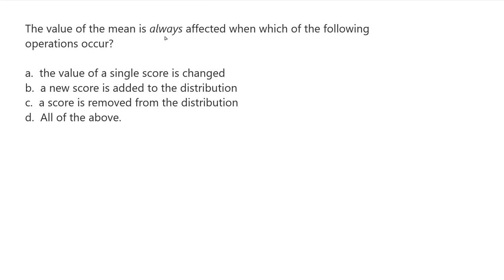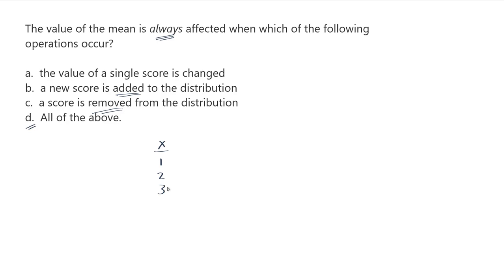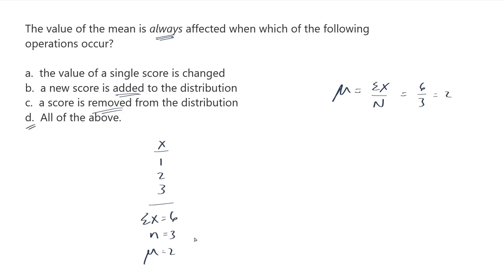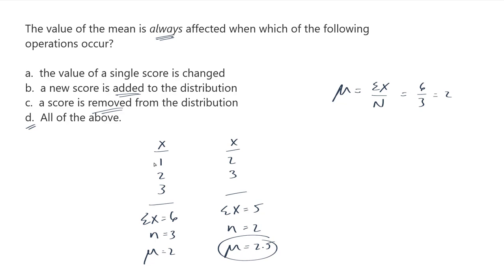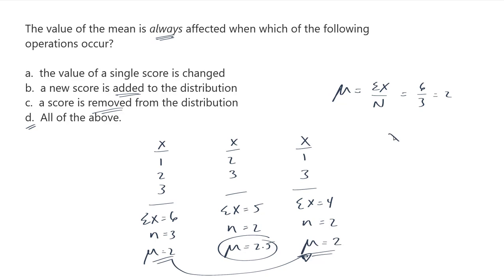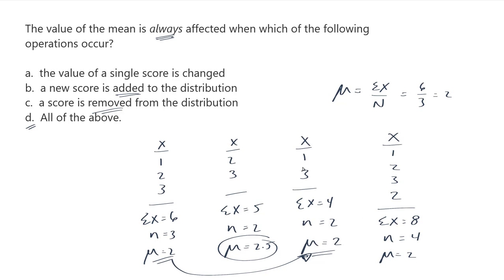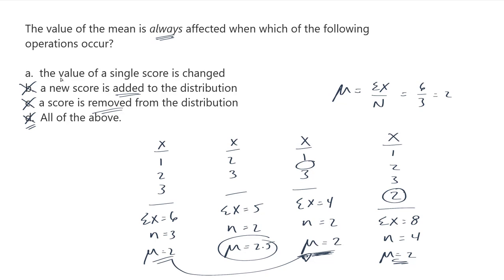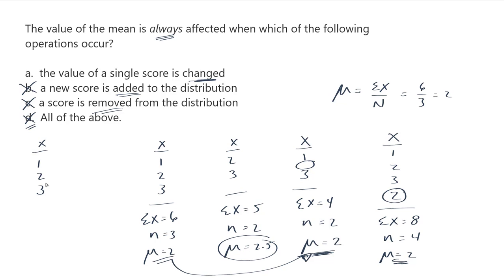Question 15 - Chapter 03